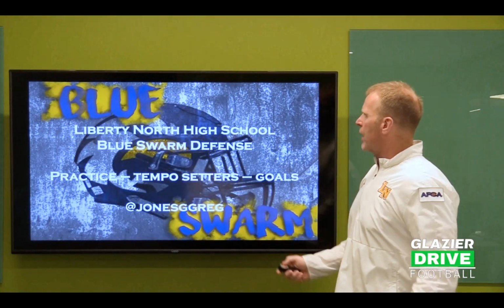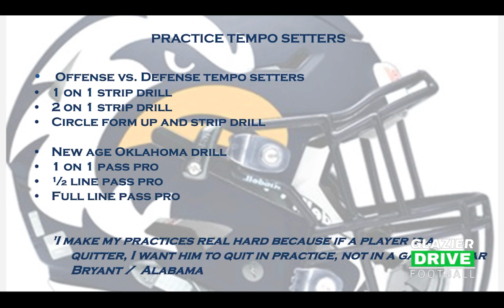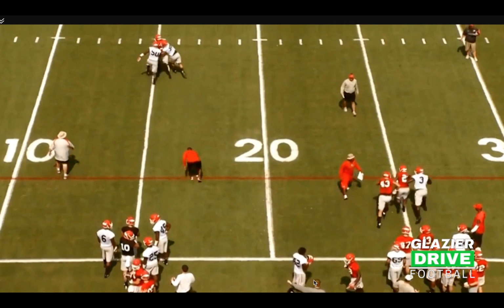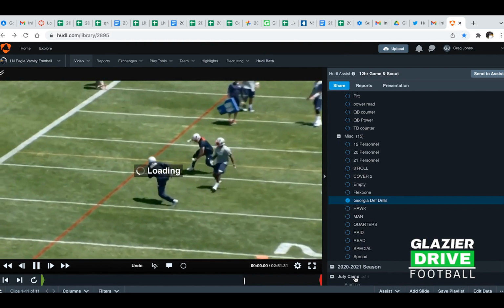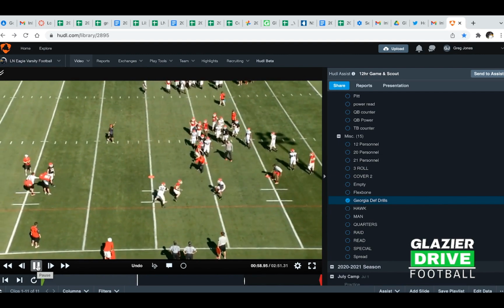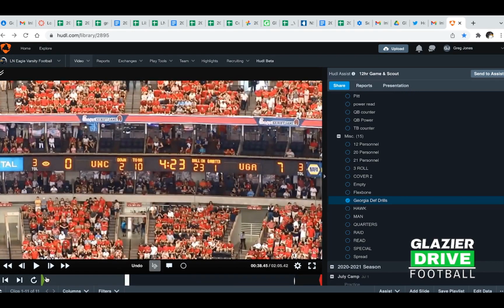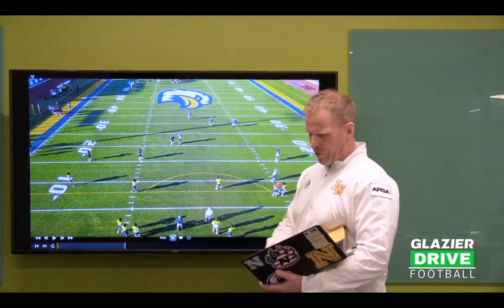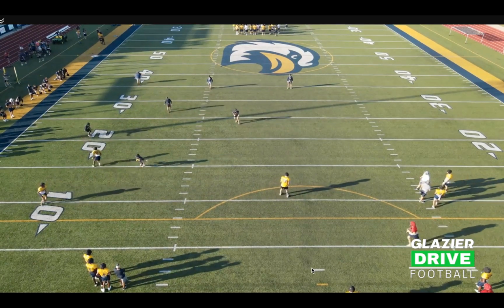3 3 Havoc Vid 16 Good Tempo Setters Jones 2023